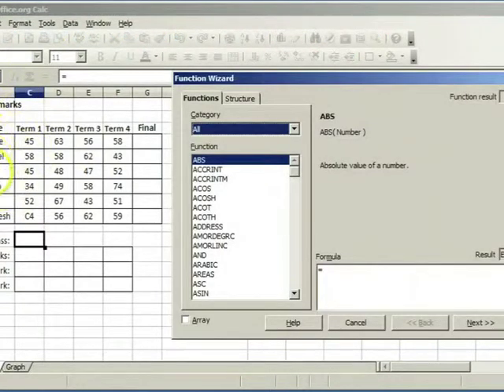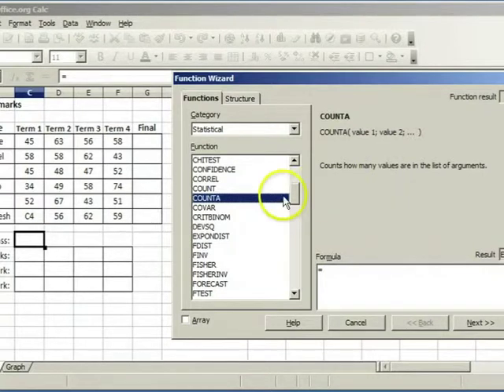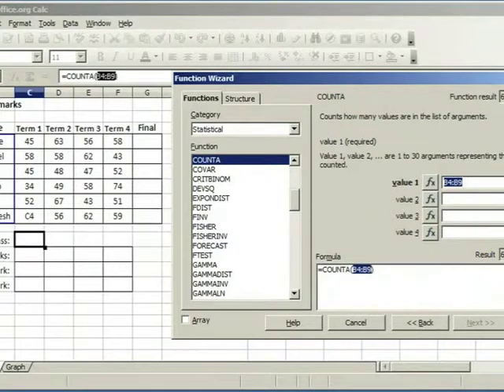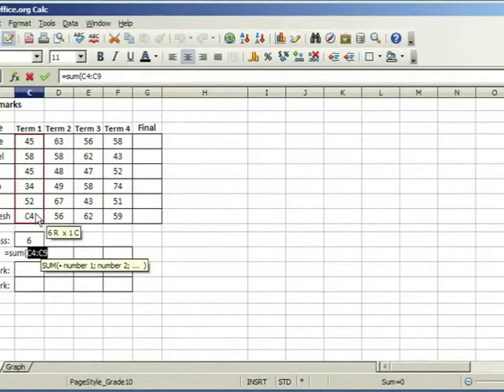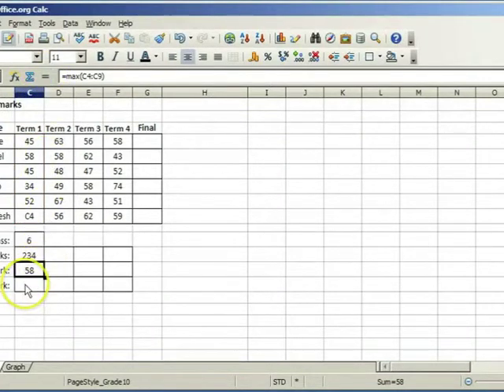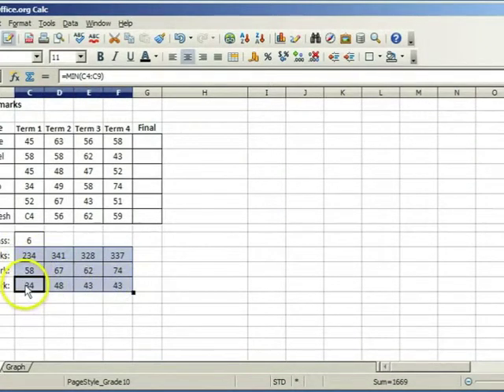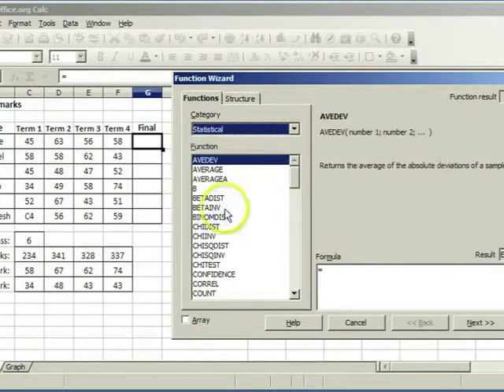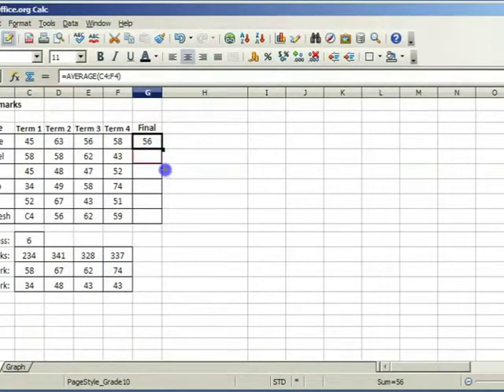16 Using Functions I